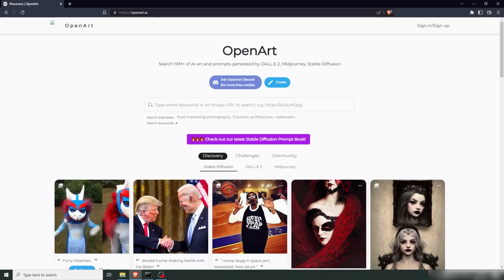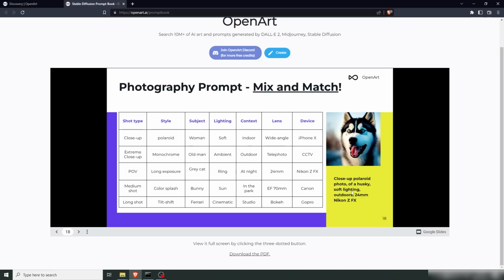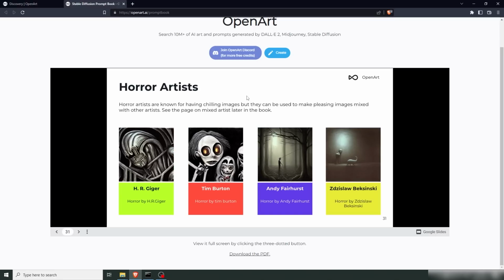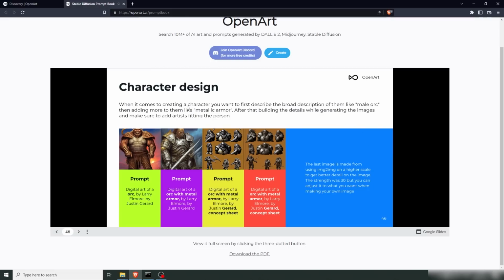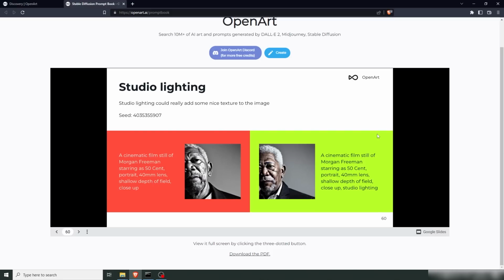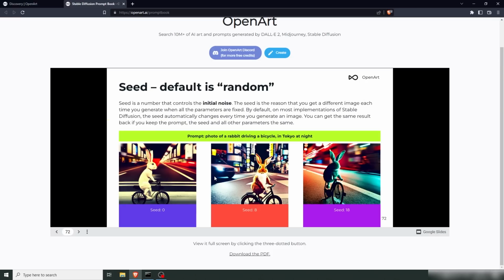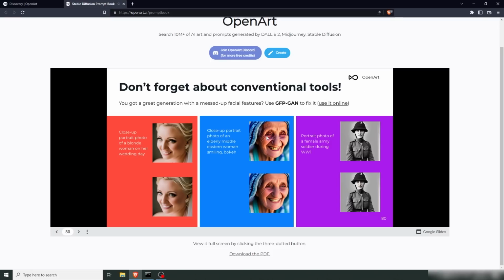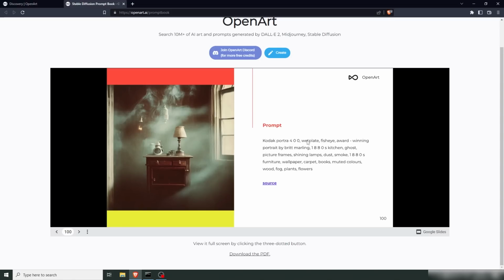Stable diffusion prompt tutorial. NEW PROMPT BOOK released!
In this Stable diffusion tutorial we'll look at OpenArts newly released prompt book where they put together tips and tricks of prompting. We'll look through it, react and I'll tell you my views!

CHAPTERS
0:00 Introduction
0:23 The Prompt Book
1:15 Prompt format
3:18 Modifiers
3:32 Modifiers - Photography
6:27 Modifiers - Art mediums
7:27 Modifiers - Artists
10:39 Modifiers - Illustration
13:32 Modifiers - Emotions
14:42 Modifiers - Aesthetics
15:56 Magic words
18:38 Parameters
24:57 img2img / in- & outpainting
27:05 Prompt book showcase
29:29 Closing words